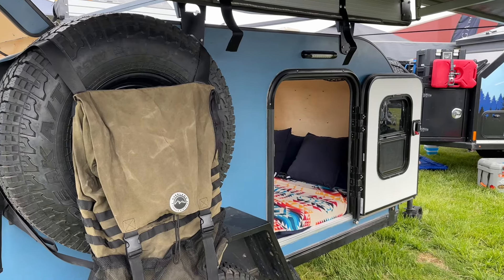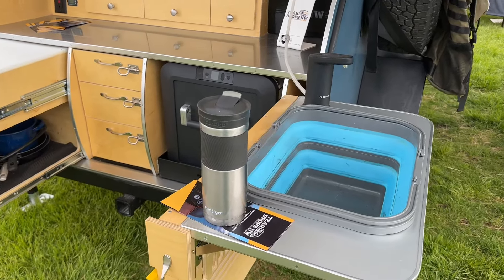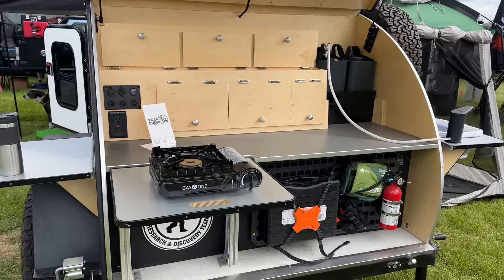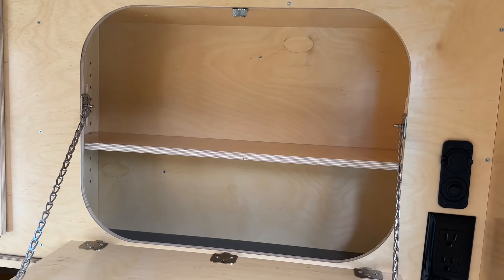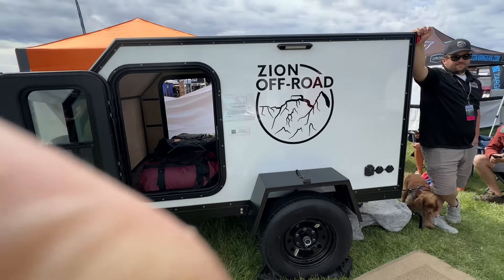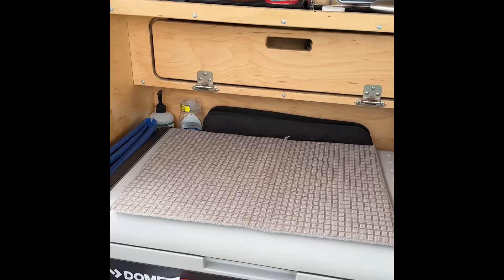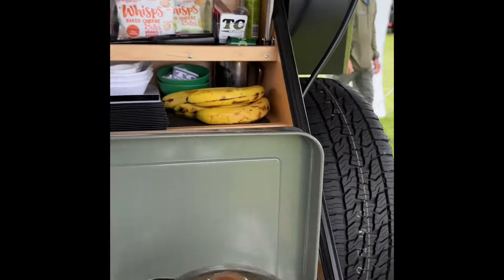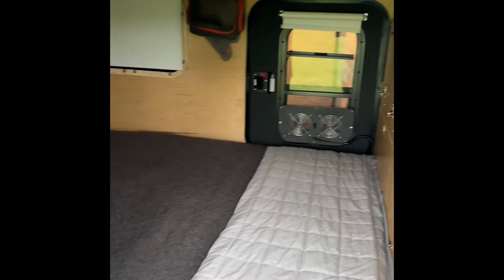My top three reasonably priced teardrop trailers found at Overland Expo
No need to spend $40k for a nice teardrop. Three different teardrop trailers range from $16k as you see it to $26k. Check them out and decide what is the best value for you from basic to over the top and bring the kitchen sink with you!

Not see here but worthy of checking out as these too represent a great value!

I own a teardrop and have been places I wouldn't take a standard travel trailer too. From the entire length of the Washington Back Country Discovery Route (BDR), parts of Oregon BDR and parts of Northern California BDR. Thousands of miles of off road exploration. This year I am going to replace it due to lack of storage. I am focusing on models that have built in storage for cooking/food goods (dry and refrigerated), storage for my clothing, exterior storage for things like chain saw, axe, etc.

There are two companies I am mainly focusing on due to the greater value in the market place. I'll be flying to their manufacturing sites and really focusing on quality of build.

Whatever you have, go camping!

Feel free to provide feedback, ask questions, or add comments.